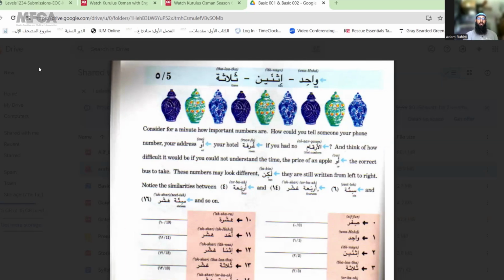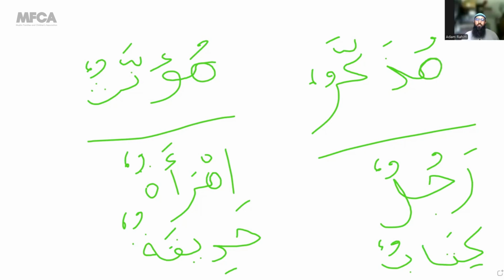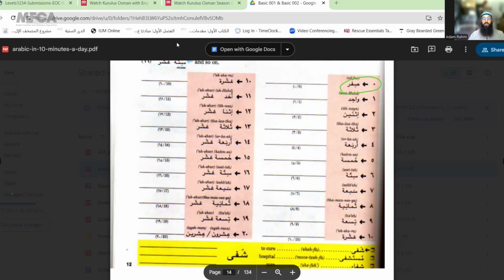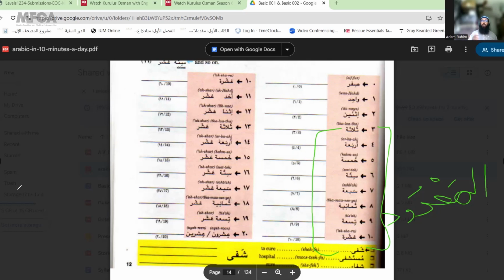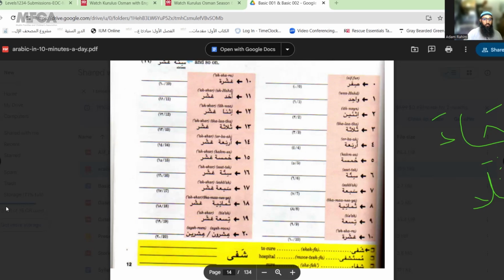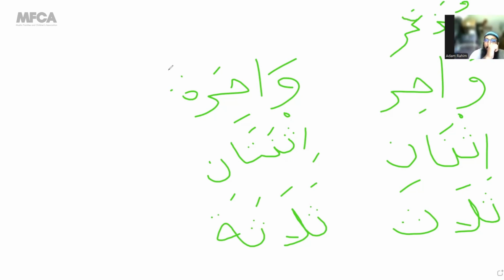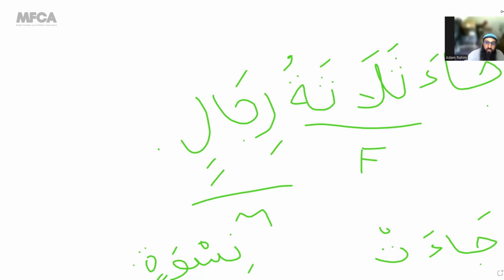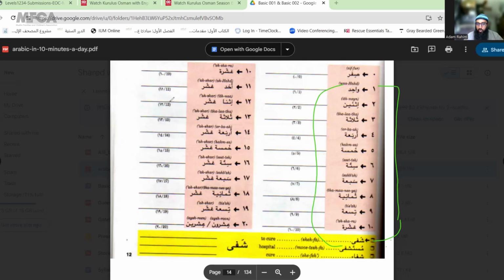Basic 002 - Lesson 4 | Learn Arabic